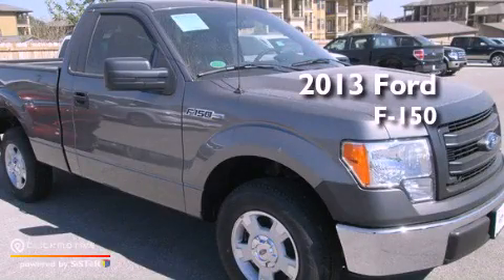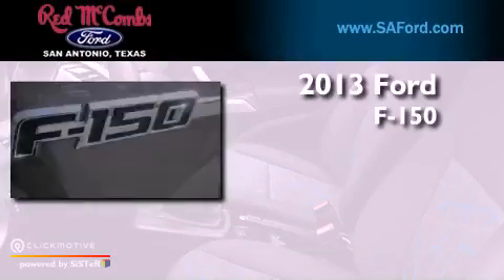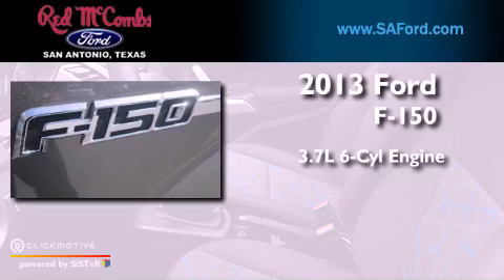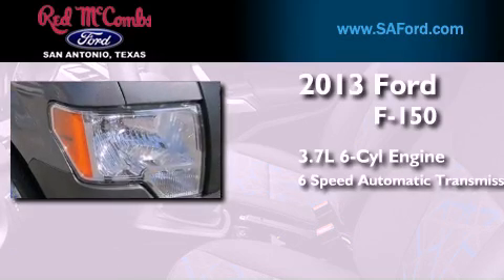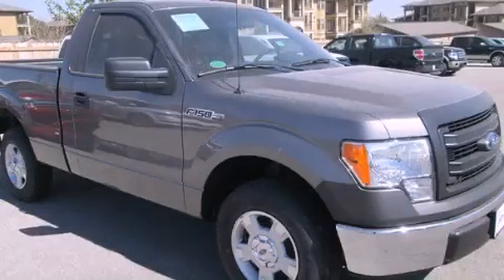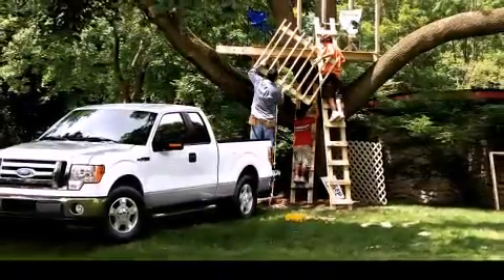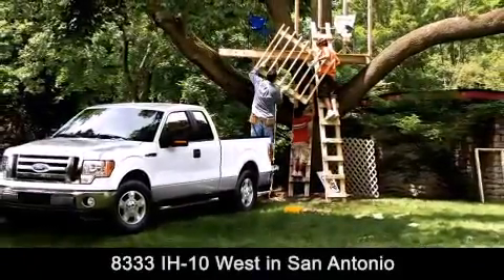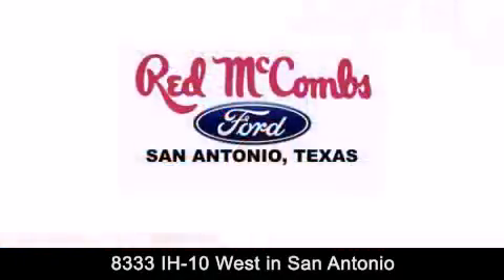2013 Ford F-150 Kirby TX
Walk around Video for our 2013 Ford F-150 here at Red McCombs Ford .

 Red McCombs Ford has been honored to serve the San Antonio , Kirby , New Braunfels , and Boerne , TX area . We promise that your experience at our dealership will exceed your expectations ! We have a great selection of new and used vehicles and would love to tell you about any additional discounts on the 2013 Ford F-150 . Come to the 5 time President's Award winning Ford !

 Year : 2013
 Make : Ford
 Model : F-150
 Engine : Gas/Ethanol V6 3.7L/227
 Trans . : Automatic
 Exterior : Sterling Gray Metallic

 Interior : GRY CLTH 40/20/40 BNCH
 Stock : 312152